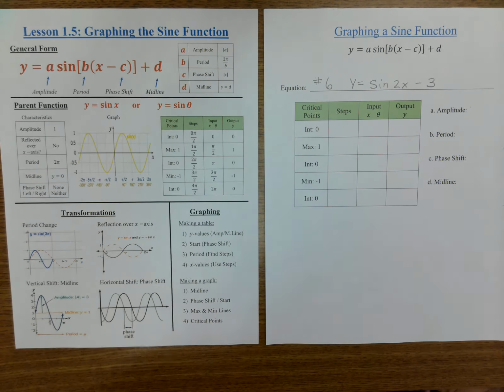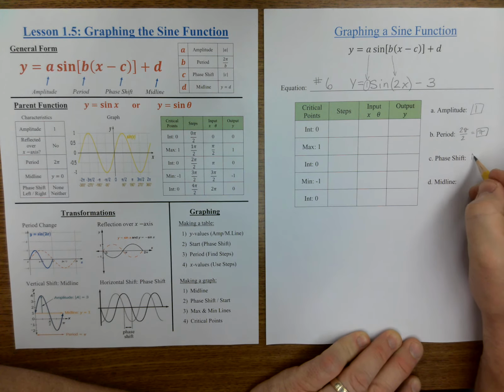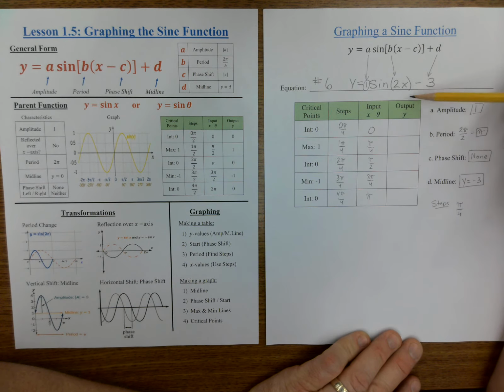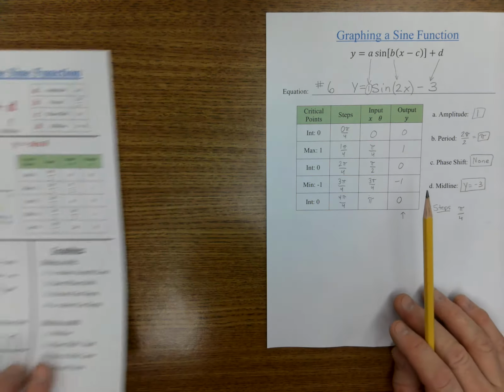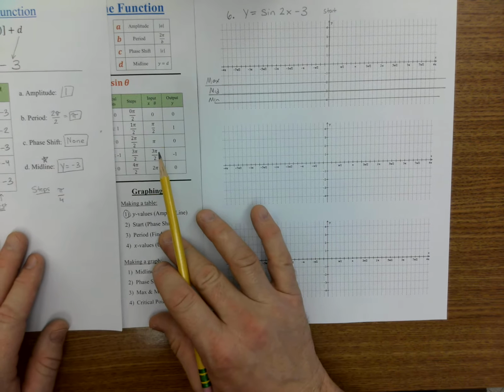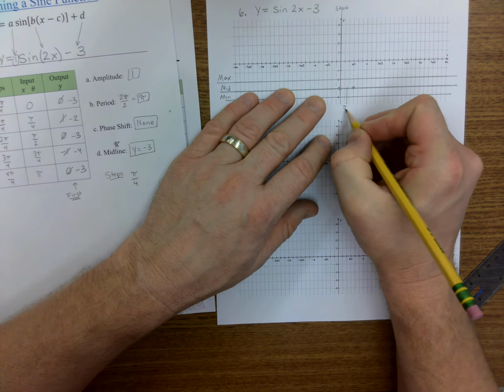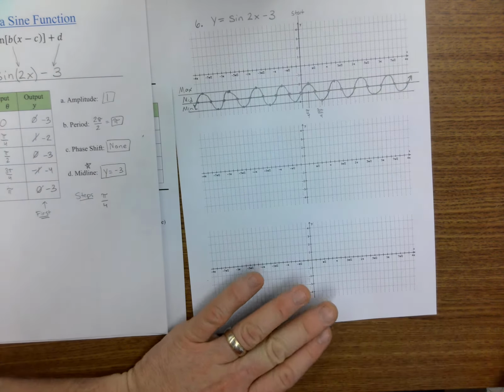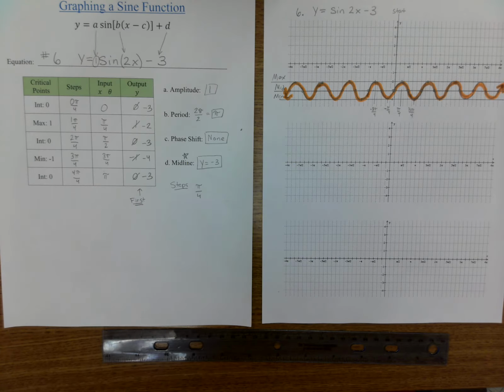#6 Sine Function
Problem #6 worked out from homework.